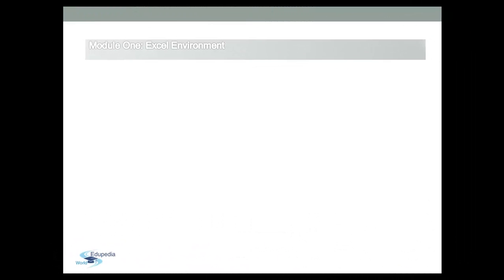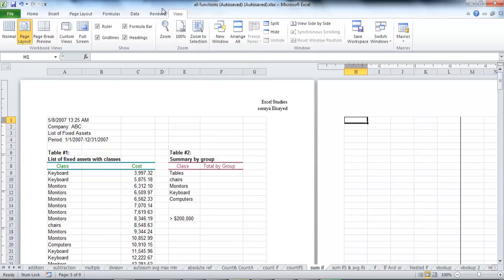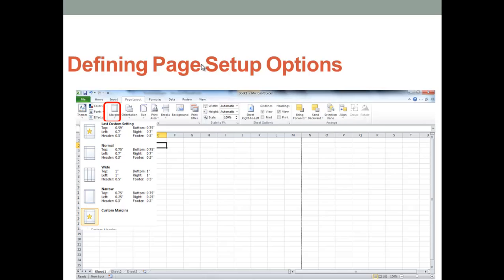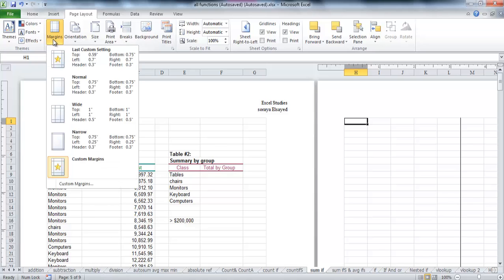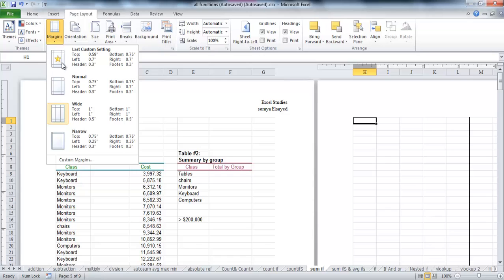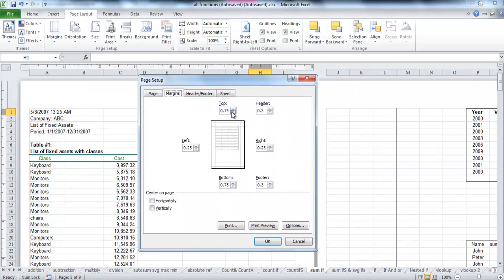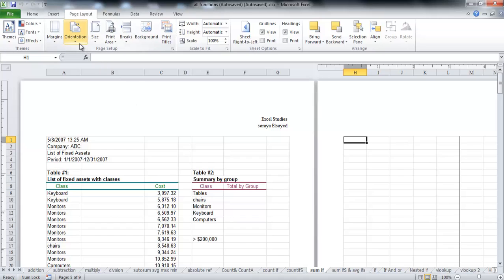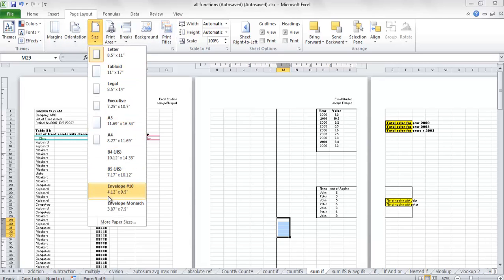Excel : Preparation before Printing | Avoiding Common Problems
Printout Preparation in Excel :

To avoid problems in Printing follow the following steps : (0:10 - 0:44)
1. Set Page Margins
2. Change Page orientation and paper size
3. Create headers and footers
4. Create Sheet Settings

Excel allows you to print your document as well as to add additional page layout options to your presentation. You can add a header or footer to a page, change the margins as well as several other options. This Video shows you how to set-up your printout as well as the options for printing. You'll then be able to improve the presentation of your file on paper.
The options of the page layout exist to improve the presentation of your document on paper. You can change the margins of sheets, add the headers, the footers and several others. (0:45 - 6:06)